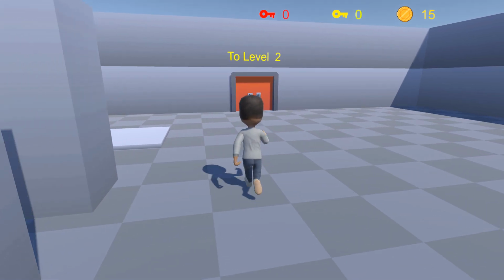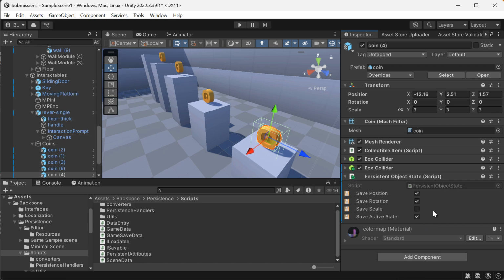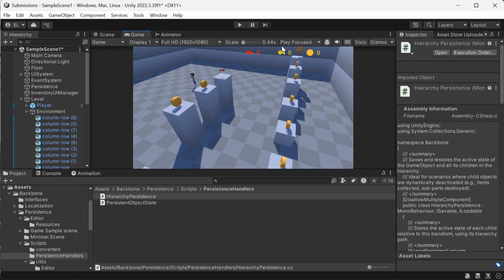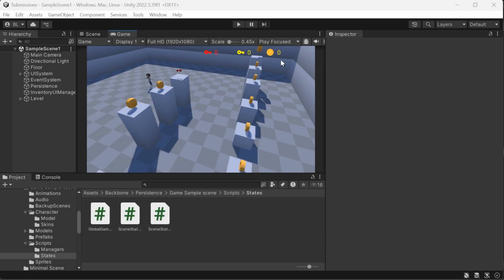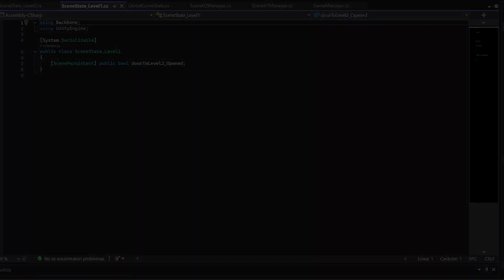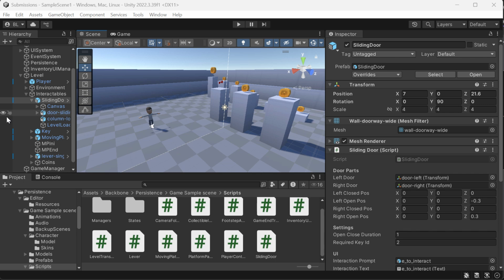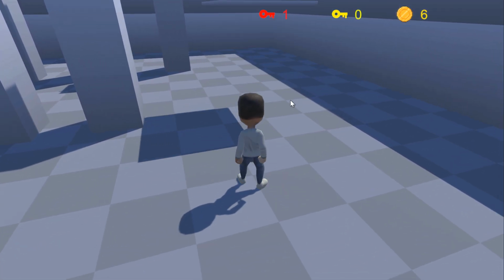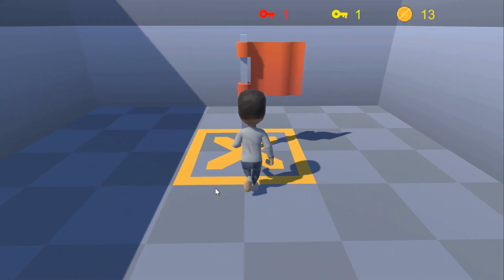Backbone Persistence for Unity – Save & Load Your Game State the Smart Way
Want to implement a powerful, clean, and scalable save system in your Unity project?
With Backbone Persistence, you can easily save objects, coins, doors, keys, counters — even UI and animations — all without cluttering your game logic.

In this video, you'll learn how to:
✅ Use [GamePersistent] and [ScenePersistent] attributes
✅ Work with PersistentObjectState and HierarchyPersistence components
✅ Implement ISavable and ILoadable interfaces in your custom scripts
✅ Maintain gameplay state across scenes and sessions
✅ Apply clean architecture principles in real game scenarios

💡 All the code, animations, and demo scenes shown in the video are included in the asset, ready for you to explore or reuse in your own games.

Want to dive deeper? Check out the online documentation, where you'll find:
– A full API reference
– Practical, real-world usage examples
– Guides on using Enum Lists, a powerful programming tool that helps you keep your game's code organized and maintainable, no matter how big it gets.

🎮 Make your game remember what matters — effortlessly.